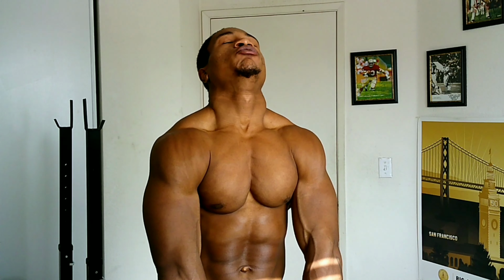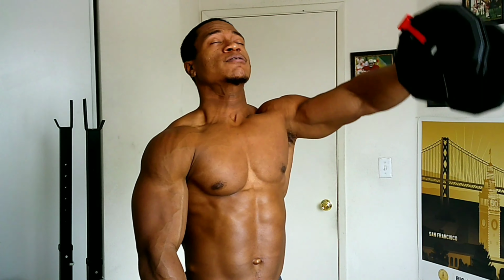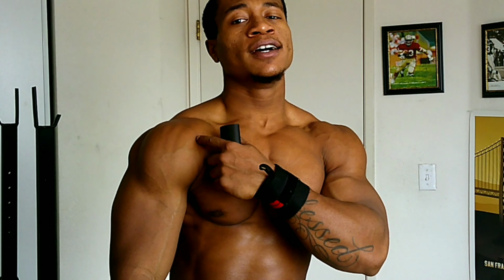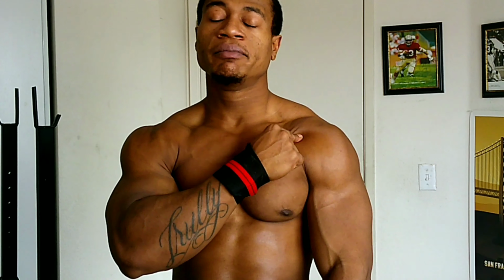CRAZY 3D SHOULDERS | ROAD TO THE SHOW | OX STRENGTH | BODYBUILDING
Ox Strength "Crazy 3D Shoulders" Workout